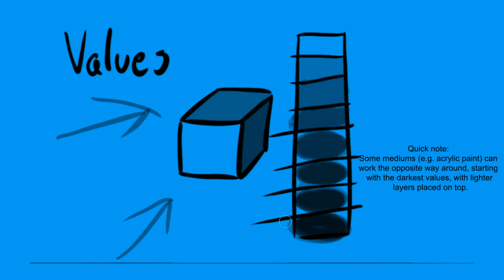Absolute Art Fundamentals Lesson Four - Values/Tones/Shadow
Part Four of Seven on Absolute Art Fundamentals. This lesson focuses on understanding and creating values.

This course assumes no knowledge and can be done with any art medium. If all you have is a scrap of paper and a biro, then that's enough.